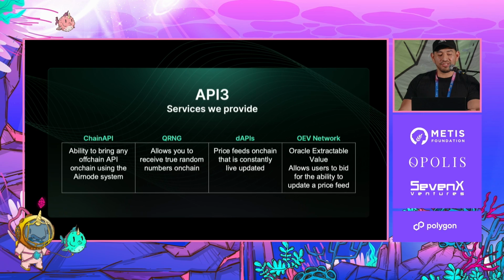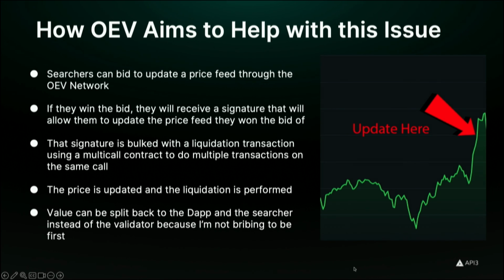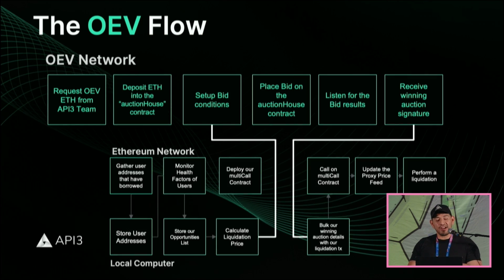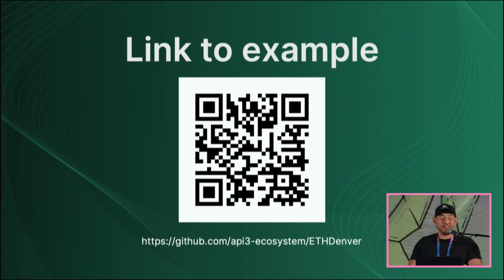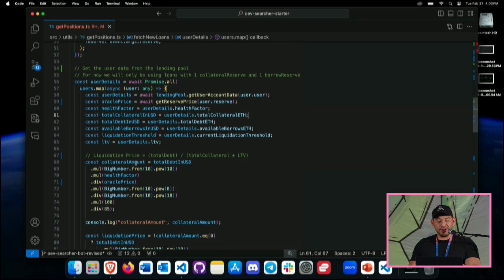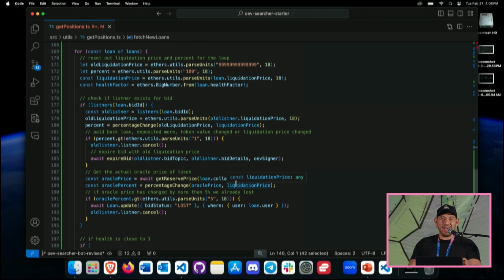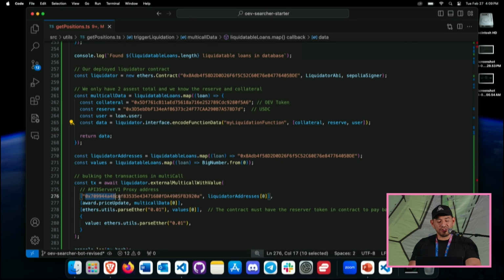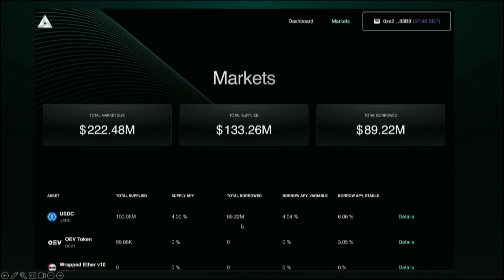Build a Searcher Bot to Capture MEV Using the OEV Network | Billy Campana - API3 DAO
Learn about Oracle Extractable Value and how to build a bot to recapture lost MEV using the OEV network.
Demo will consist of the steps to build a searcher bot using Javascript/Ethers.js and how to get started build a bot to auction bid on price feeds.
Bot will bid for a price update, execute price update and liquidate.